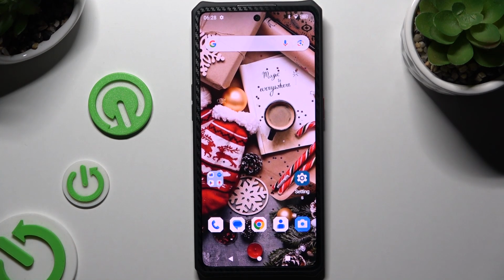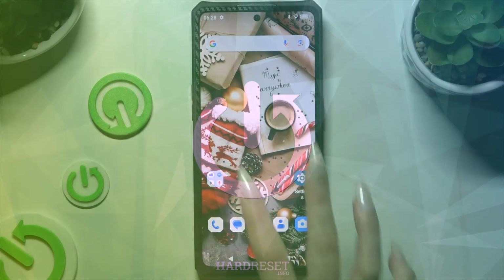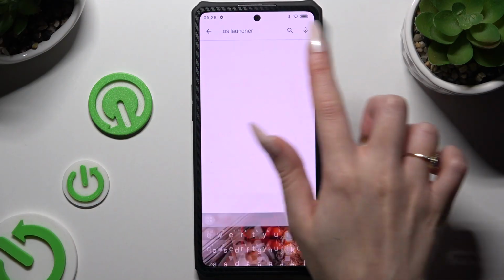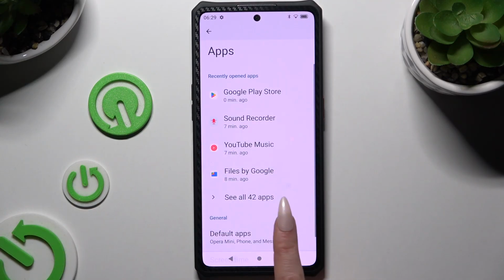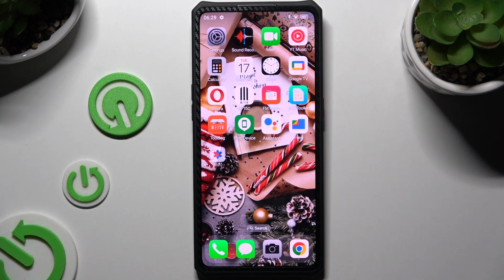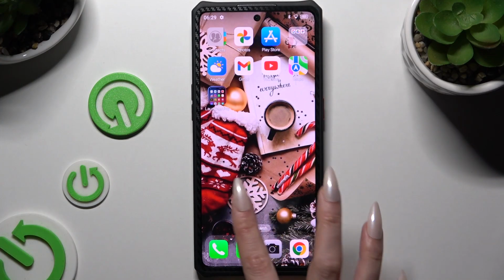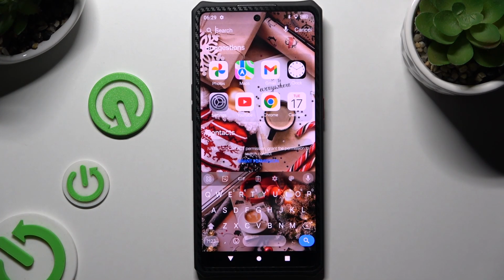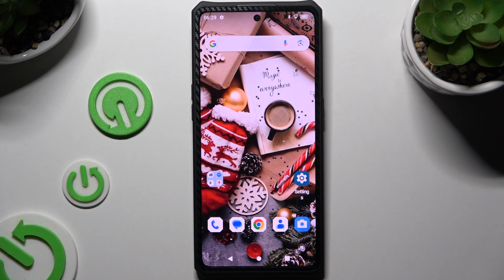How to Download and Apply iOS Launcher on iiiF150 Air 2 Ultra - Use Launcher iOS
Downloading and applying the iOS Launcher on your iiiF150 Air 2 Ultra allows you to experience the smooth interface of iOS on your Android device. By using the iOS Launcher app on your device, your phone will mimic the look and feel of Apple's iOS, including its app layout, control center, and other iOS-style features.The launcher can be downloaded from the app store, and its application is a simple process that doesn’t require rooting or any complex steps.

How to Install iOS Launcher on iiiF150 Air 2 Ultra?
How to Set Up iOS Launcher on iiiF150 Air 2 Ultra?
How to Get iOS Interface on iiiF150 Air 2 Ultra?